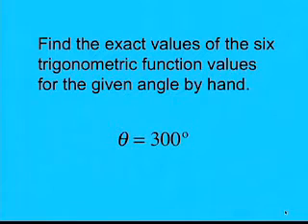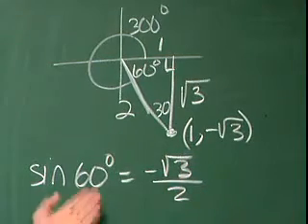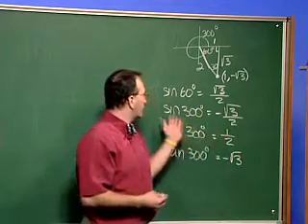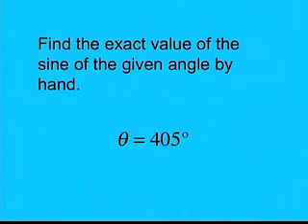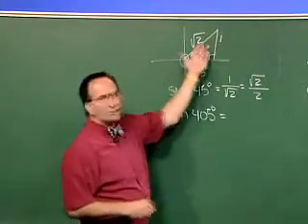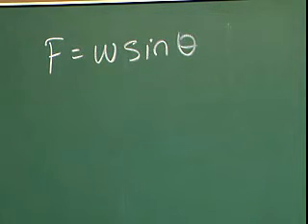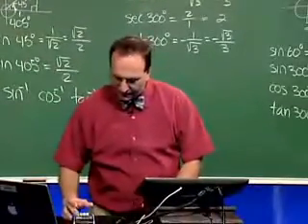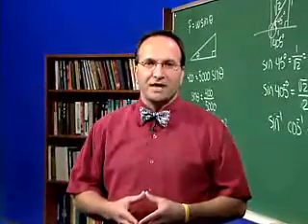Evaluating Trig Functions Part 3 of 3